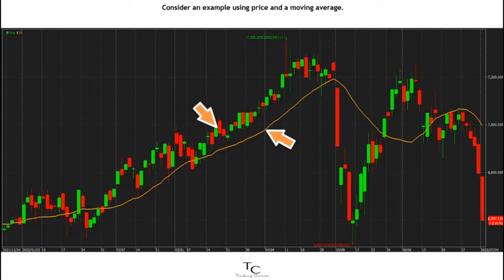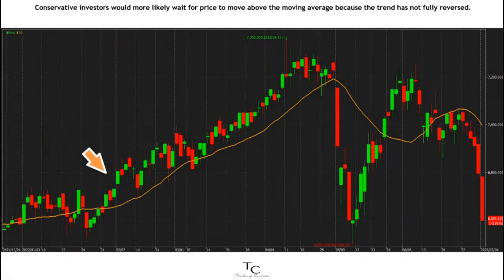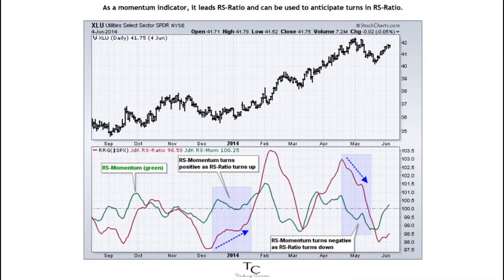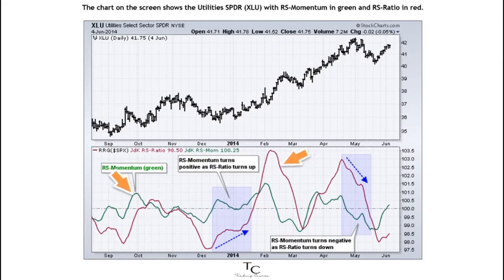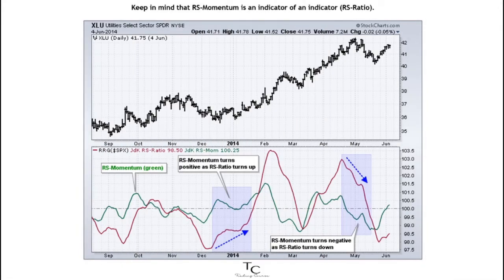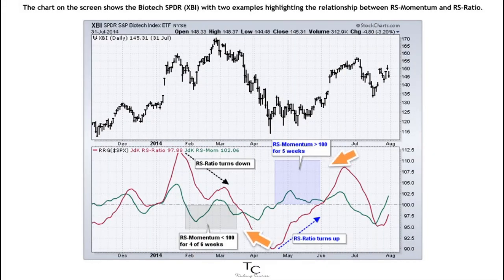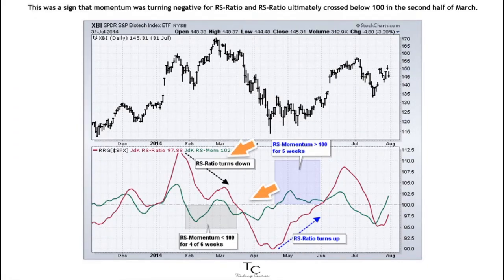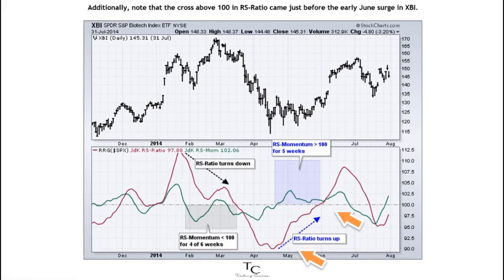RS-Momentum in RRG Charts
RS-Momentum is an indicator that measures the momentum (rate-of-change) of RS-Ratio.

As a momentum indicator, it leads RS-Ratio and can be used to anticipate turns in RS-Ratio.
Typically, RS-Momentum crosses above 100 when RS-Ratio is forming a trough and starting to move up.
Conversely, RS-Momentum crosses below 100 when RS-Ratio is forming a peak and starting to move down.